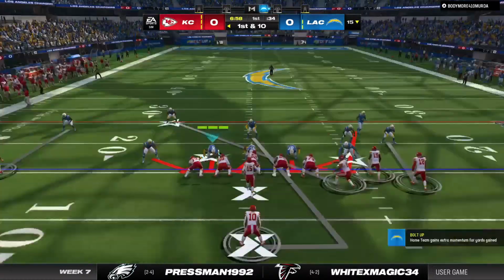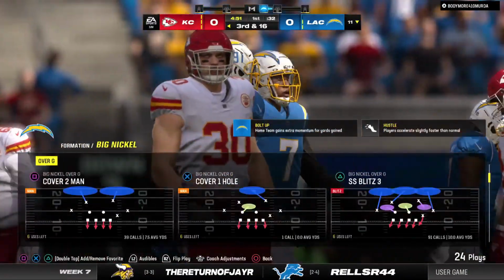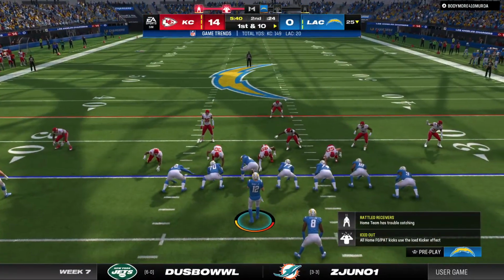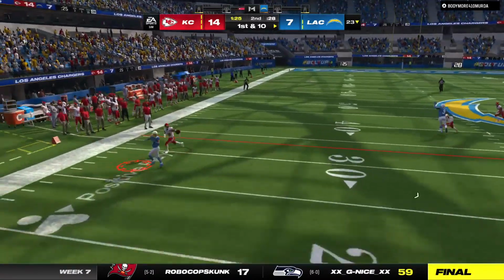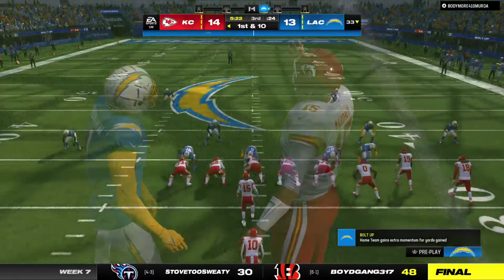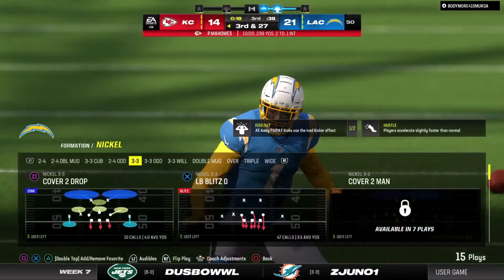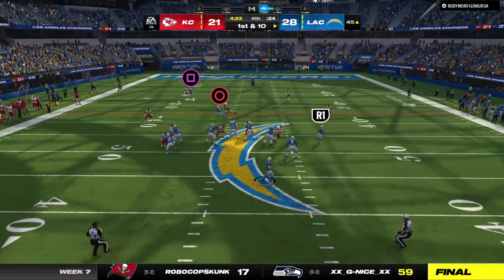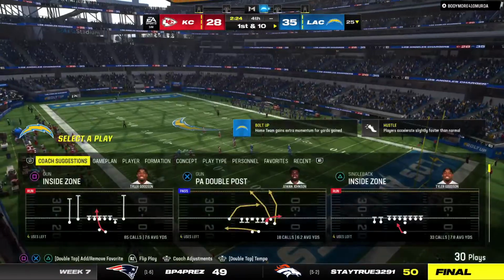AMO M24 Year 4 vs Chiefs